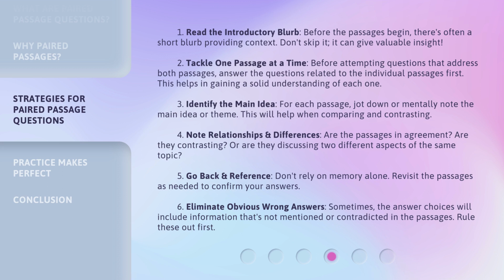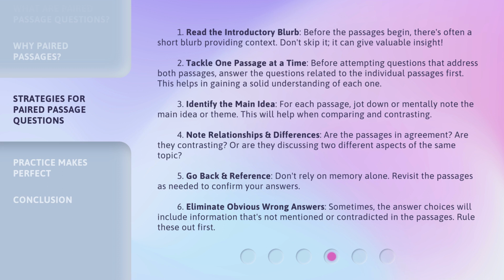Mastering Paired Passage Questions on the SAT Reading Test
Mastering Paired Passage Questions: SAT Reading Test Strategies • Learn how to excel at paired passage questions on the SAT Reading Test. Understand the purpose of paired passages, develop effective strategies, and gain confidence in synthesizing information from multiple sources.

00:00 • Introduction - Mastering Paired Passage Questions on the SAT Reading Test
00:30 • What are Paired Passage Questions?
01:00 • Why Paired Passages?
01:26 • Strategies for Paired Passage Questions
02:42 • Practice Makes Perfect